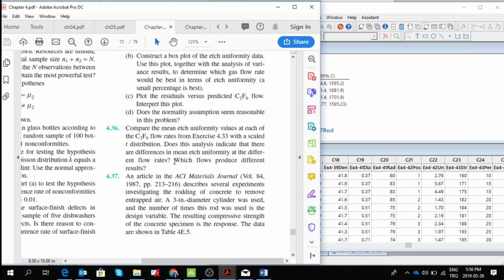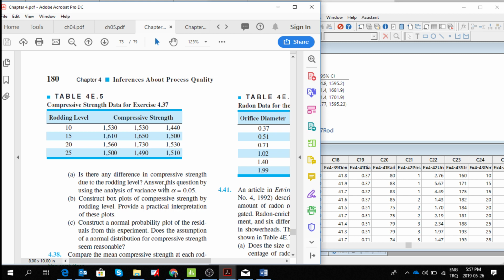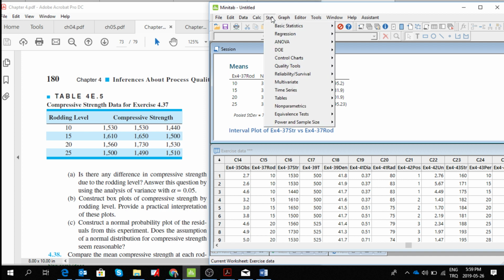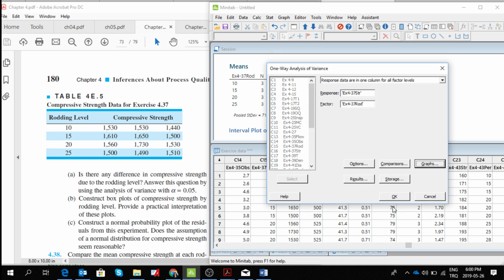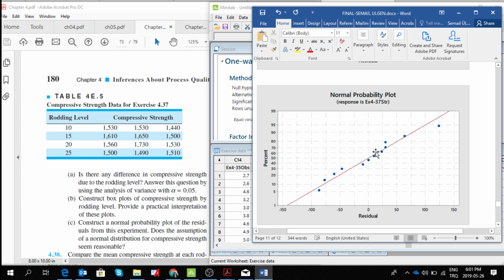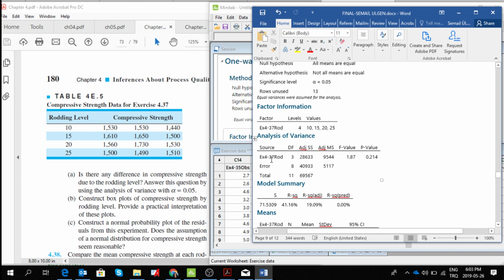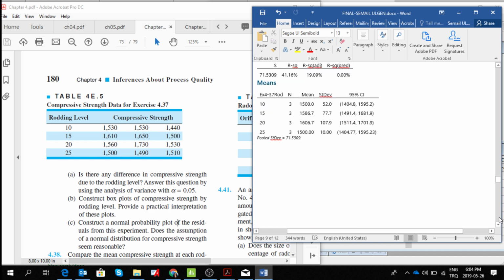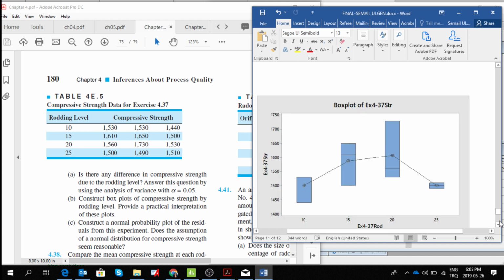Chapter 4 Problem 37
Montgomery, Statistical Quality, Chapter 4 Problem 37
ANOVA one-way